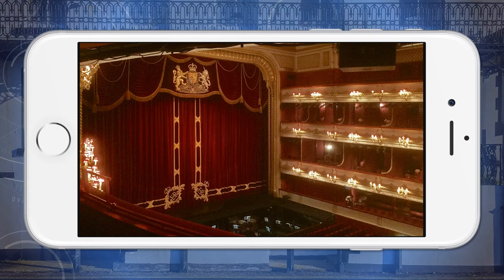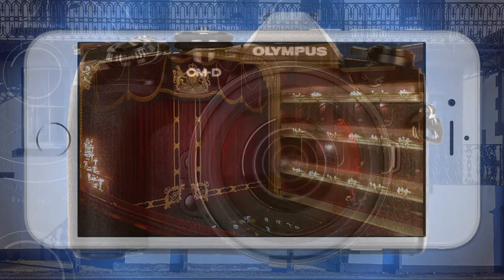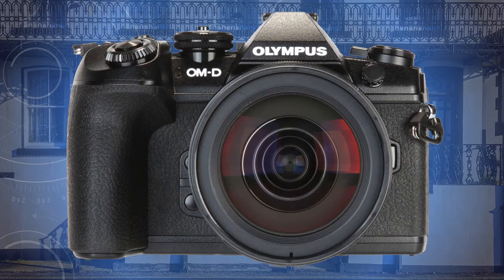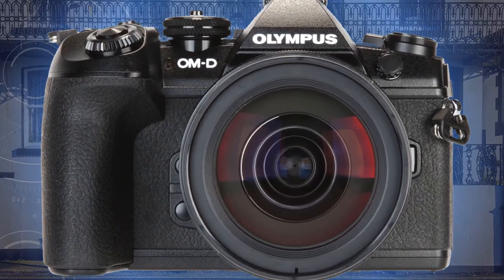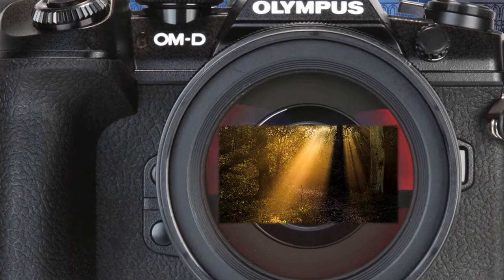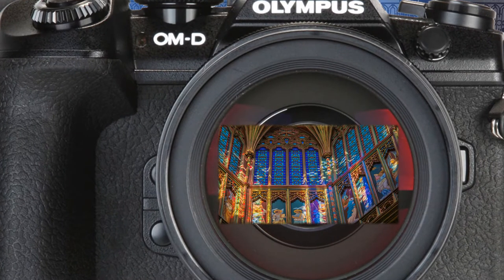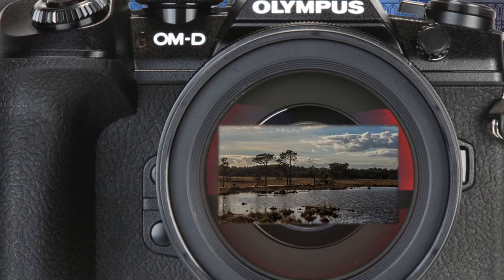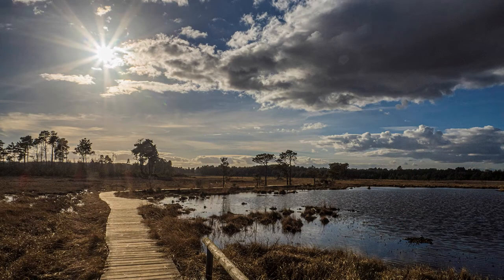How to No 10 - Understand Photography!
The joys and tribulations of graduating from a smartphone to a quality camera.